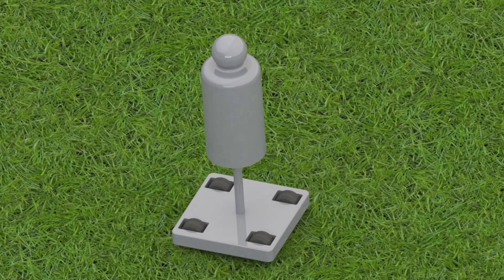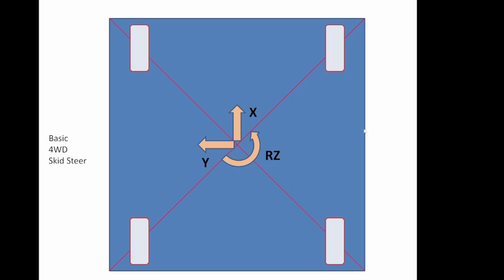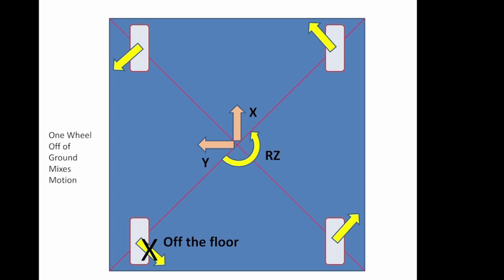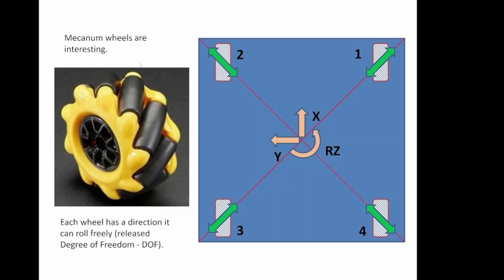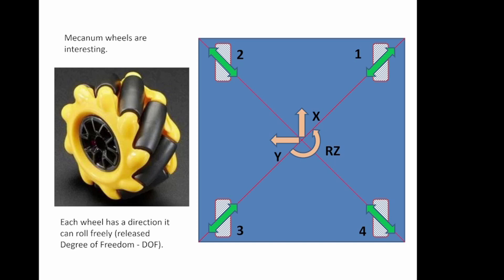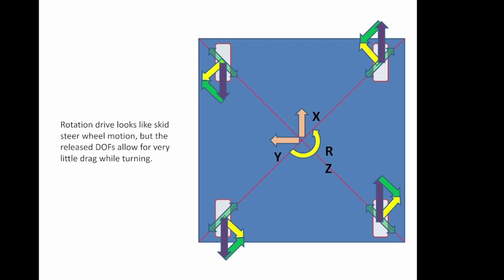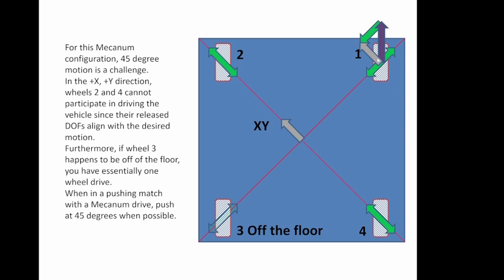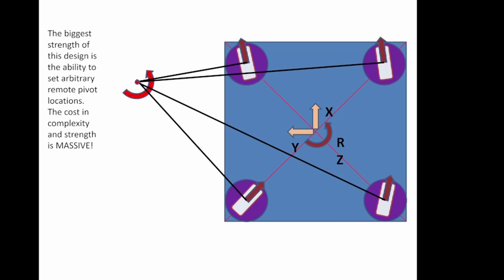Triple Crown BattleBot Video Series: 1 - Introduction And History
The first video for a detailed series on the design and construction of the BattleBot named Triple Crown. This video covers the impetus for the form and function.